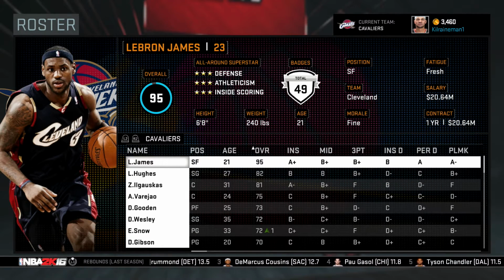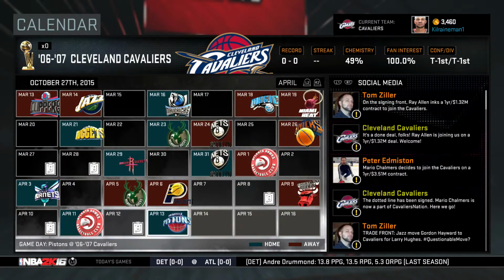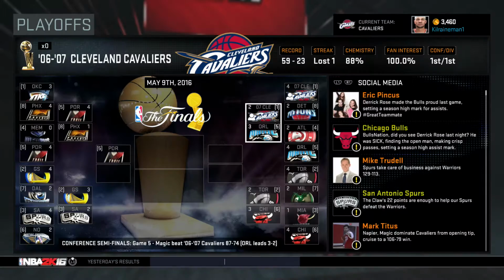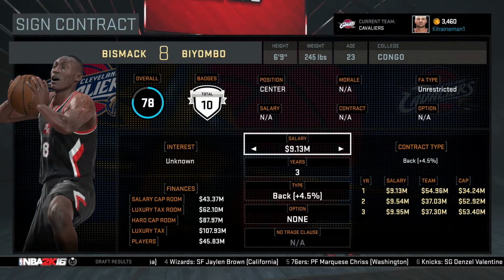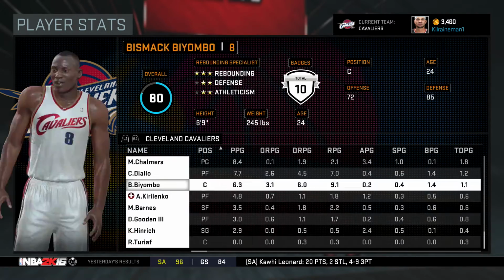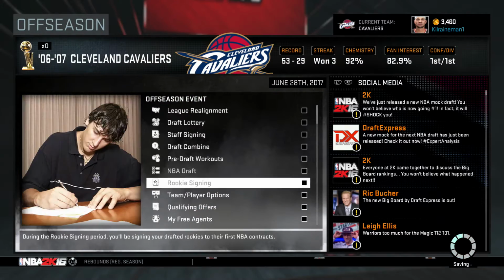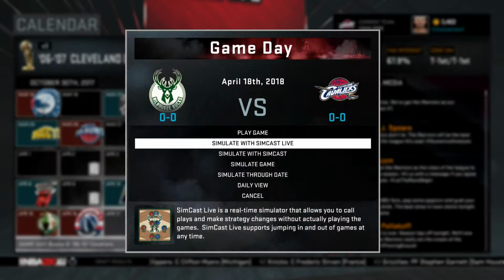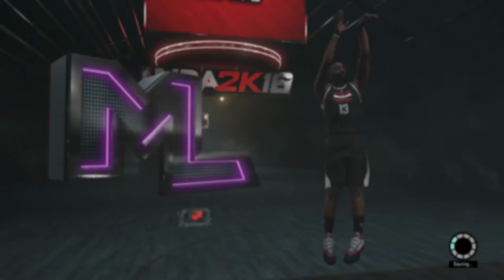NBA 2K16 MyLeague - Rebuilding The '06-07 Cleveland Cavaliers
Live stream Schedule On Youtube - Monday - Sunday 8 Eastern Time - 10 Eastern Time

Welcome to the best place for NBA 2k16 Videos! My channel is based around NBA 2K and other basketball video games such as NBA Live and NBA Jam, I have NBA 2K16 My team videos like Road to the Playoffs, My team wager matches, and challenges. I also make skits like NBA 2K15 in real life, How to be Good at Basketball and NBA 2K My Career in real life.